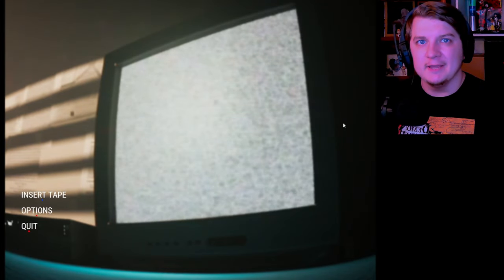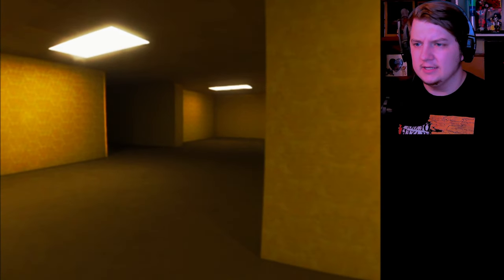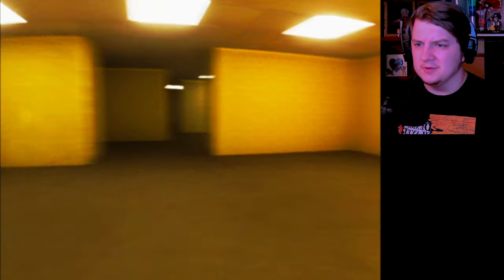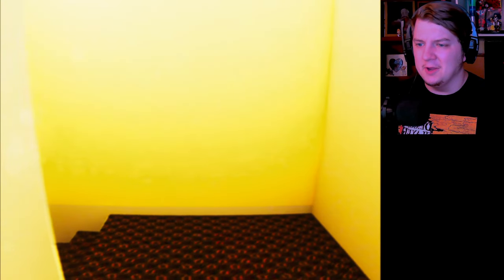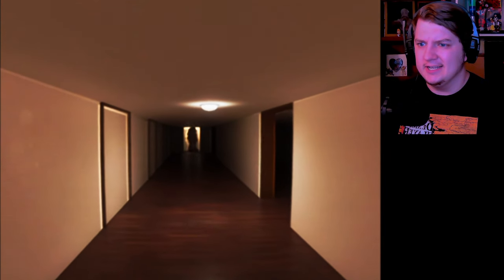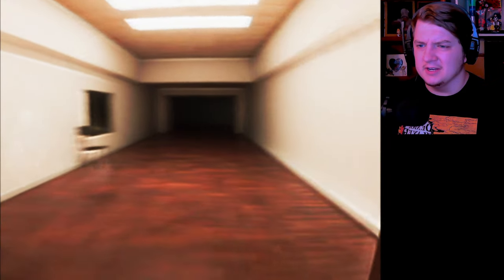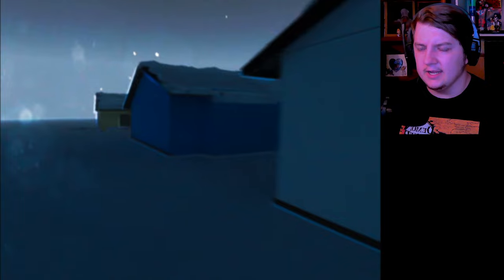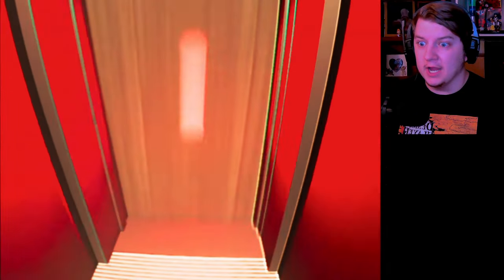The Complex: Found Footage | WHO'S GONNA GET ME OUTTA HERE!!!!!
My Name Is Alex, I Make Horror/Comedy's Because I CAN!!!

How's it going guys, my name is Alex! Welcome to NIGHTTIME HORROR SHOW! I make Horror/Comedy content such as Horror genre, Funny genre, Vlogs, and even VR gameplays!!! I hope you enjoy my channel because there's plenty of more where that came from :)